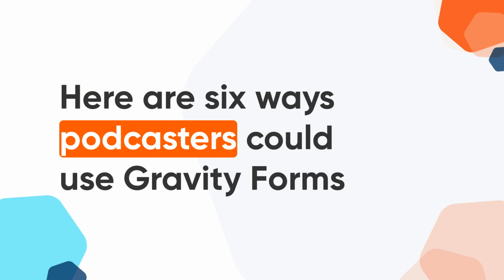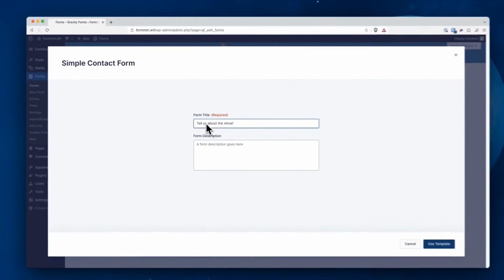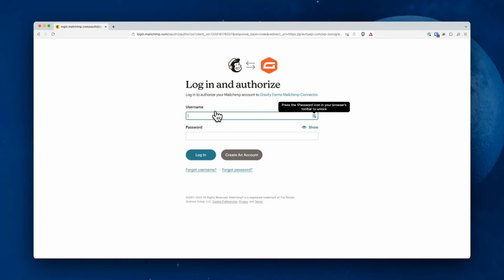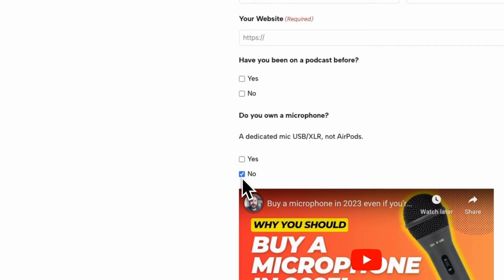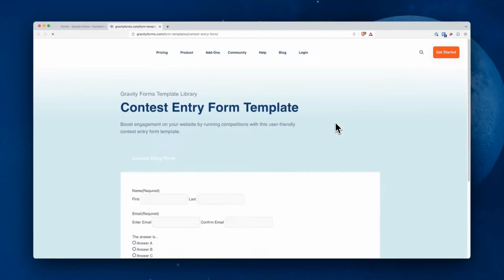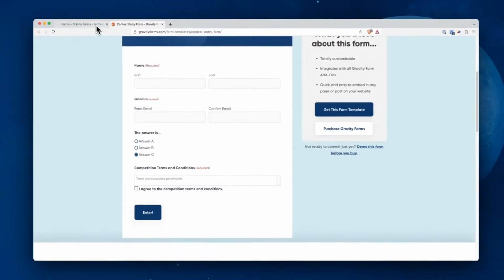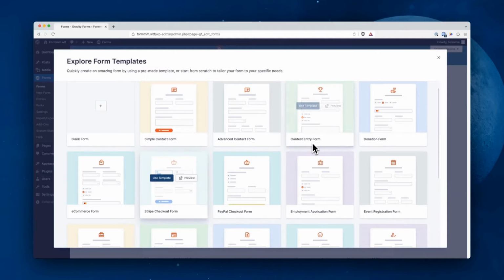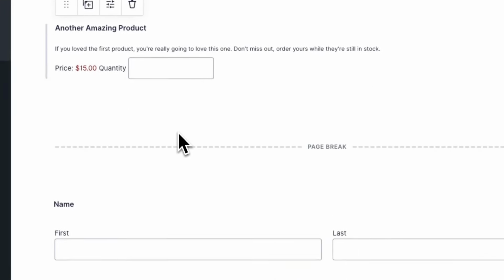Six Ways Podcasters Can Use Gravity Forms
Not a Gravity Forms customer yet? Sign up for a free demo and test drive our form builder today. Create custom forms from scratch and play around with the numerous features and add-ons.